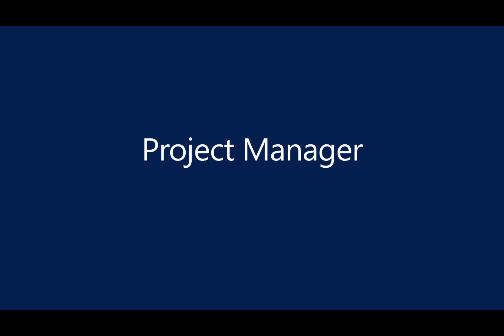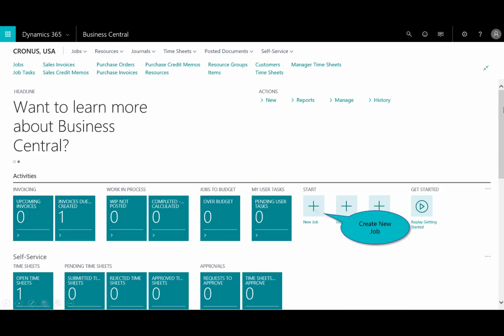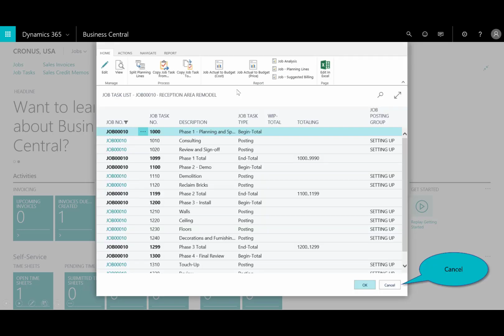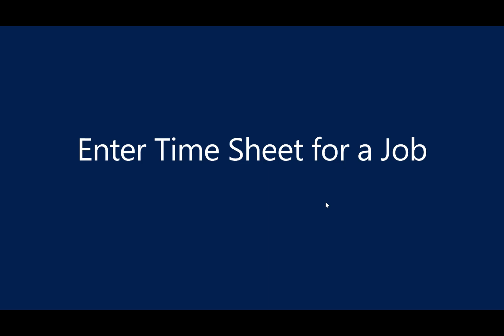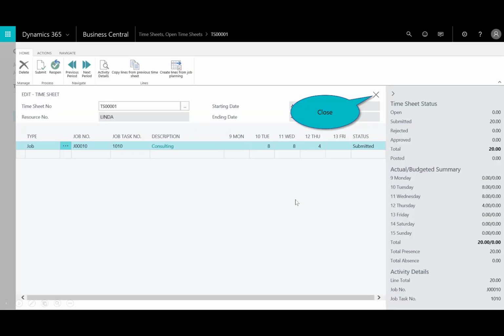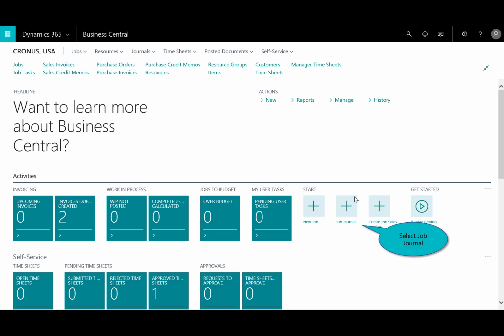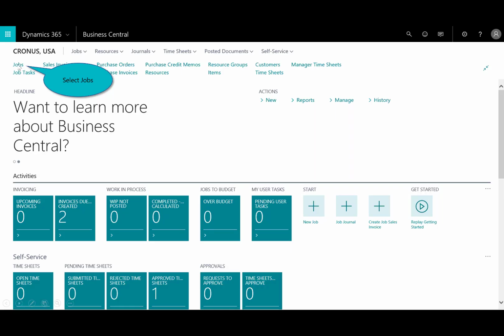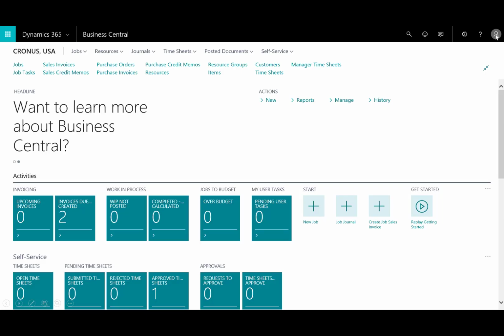Dynamics 365 Business Central - The Project Manager